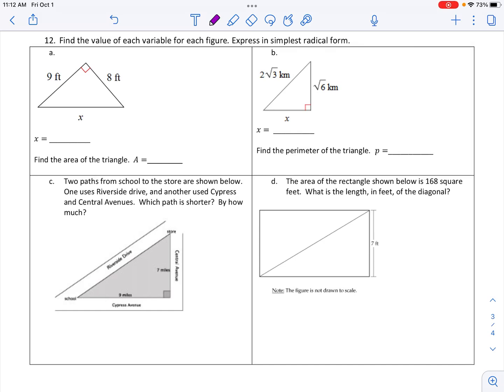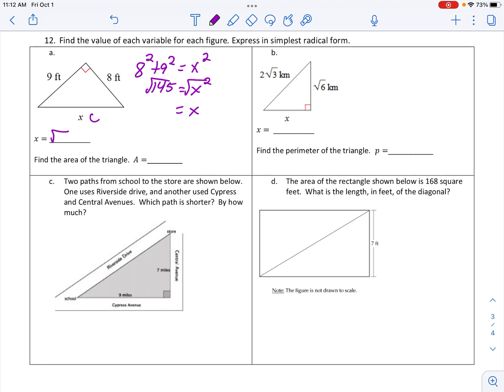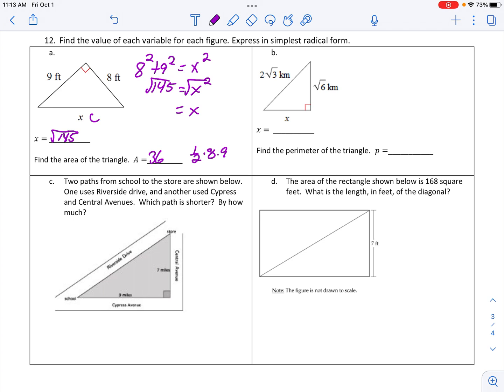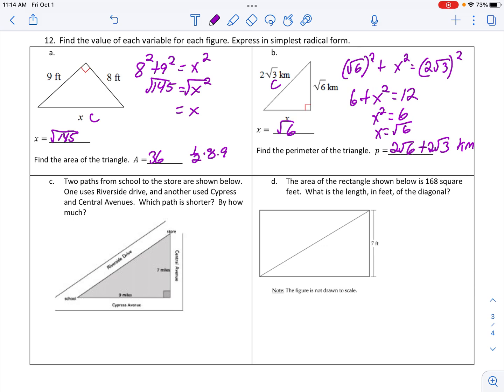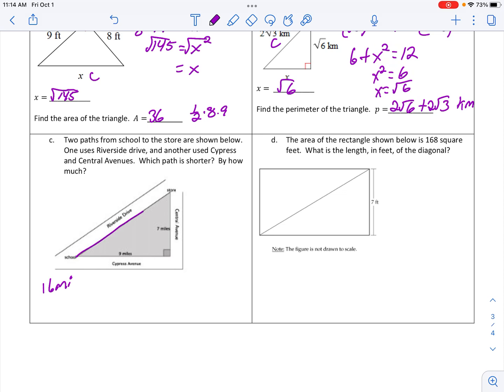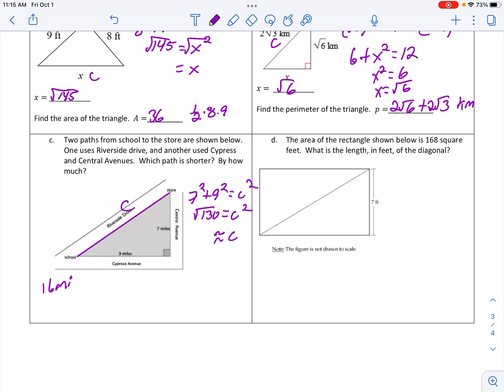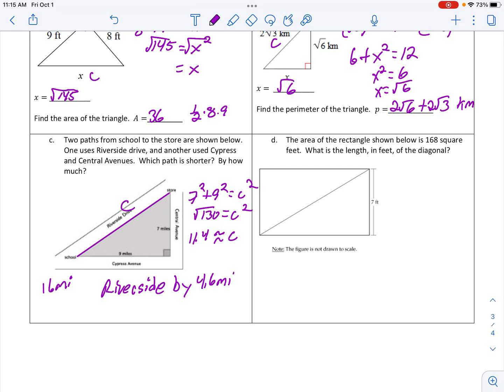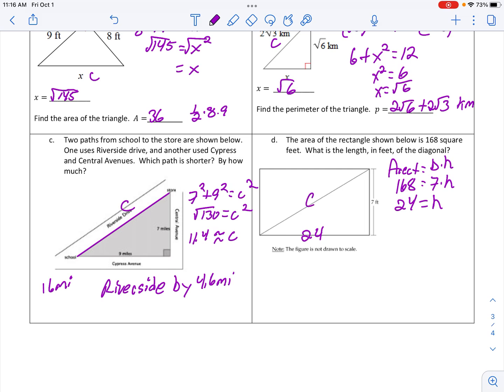Geo Test Rev M1T1 Vid 5